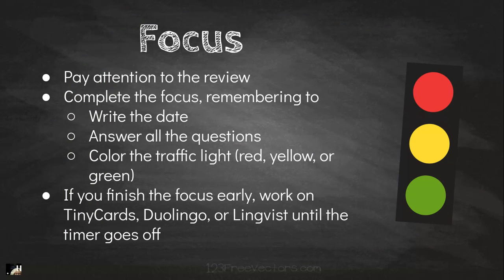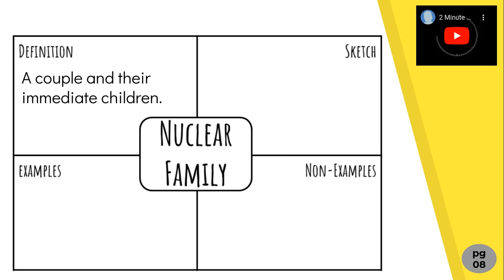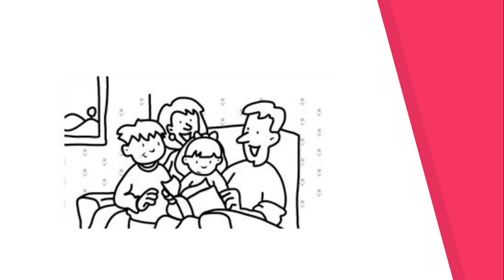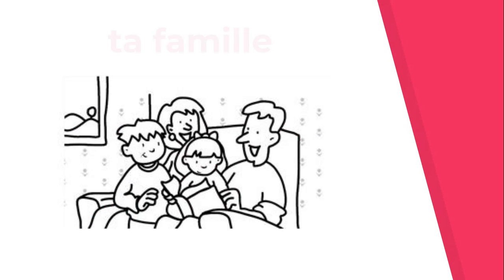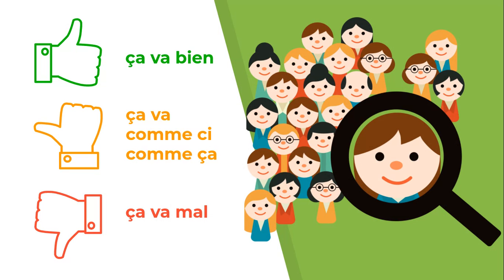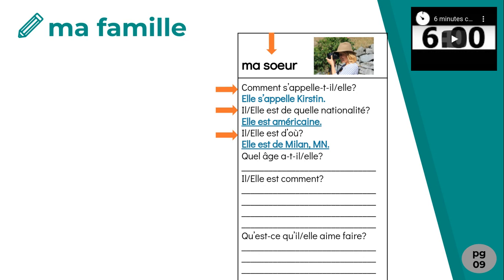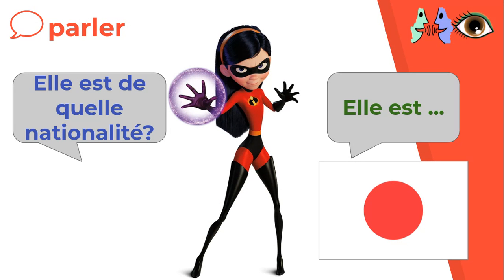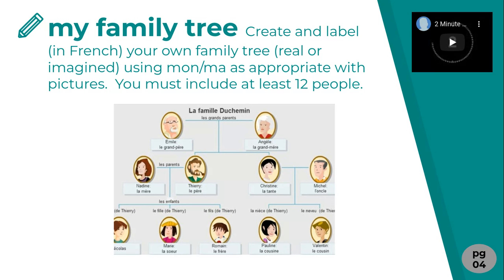1U5.03 my/your family